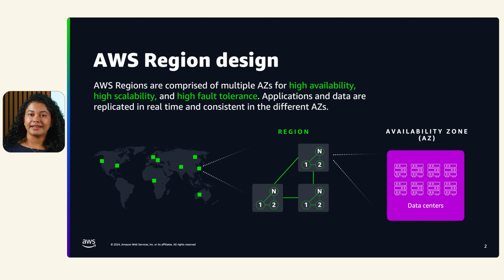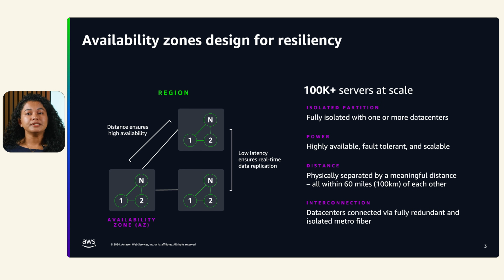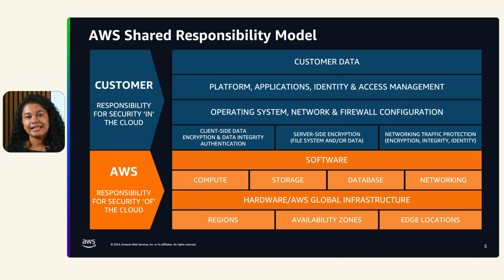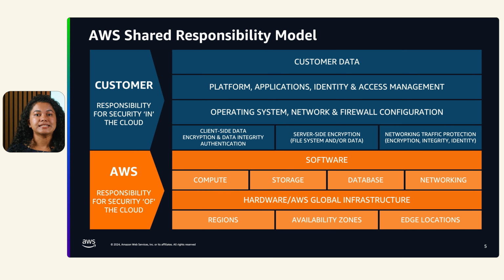Amazon Connect Infrastructure & Security with Grace Kunjumon from AWS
In this Solution Square feature, AWS Solutions Architect Grace Kunjumon takes us behind the scenes of Amazon Connect’s infrastructure and security model.
We break down how Connect leverages AWS’s global architecture to deliver multi-AZ reliability, strong encryption, secure data isolation, Canadian data residency, IAM-driven access control, and advanced redaction in Contact Lens.

This segment is designed for CX and IT leaders evaluating cloud contact centre platforms and wanting a technical understanding of why Amazon Connect is architected for long-term stability and innovation.

00:00 – Welcome & Guest Introduction
00:20 – How AWS Builds Resilient Contact Centre Infrastructure
02:00 – Multi-AZ Architecture & High Availability
03:30 – Dev vs Prod Environments in Amazon Connect
05:15 – Automating Deployments & Environment Isolation
06:30 – Security is Job Zero at AWS
07:30 – Data Protection, IAM & Compliance
09:40 – Data Residency in Canada
11:10 – Redaction & Handling Sensitive Information
13:10 – Customer Authentication & Identity Management
15:00 – Closing Thoughts with Grace Kunjumon